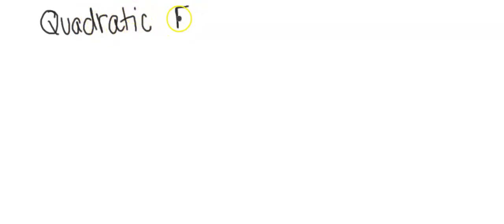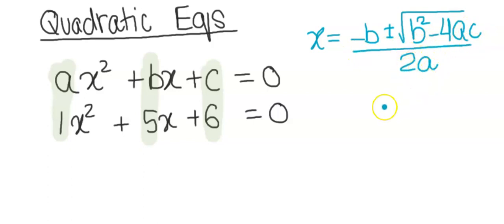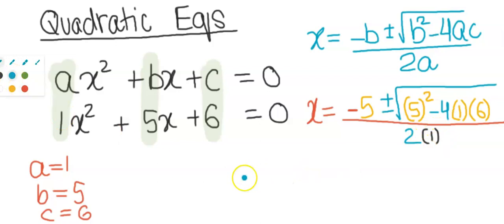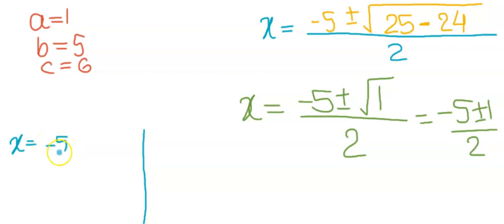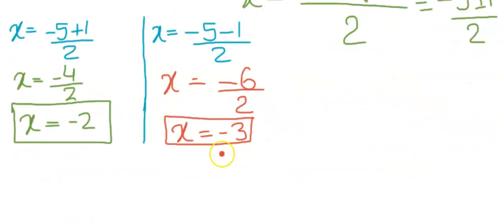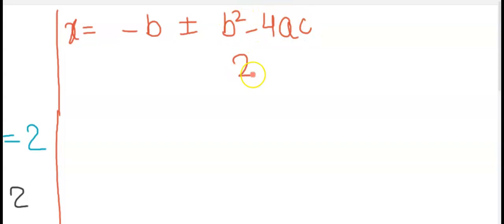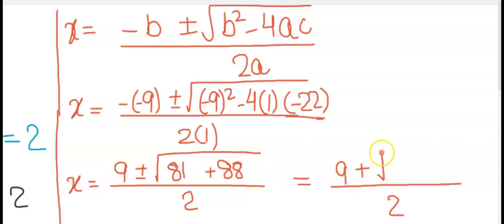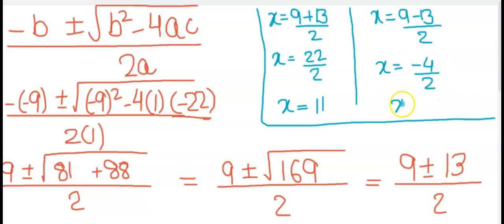Lecture Quadratic Equations